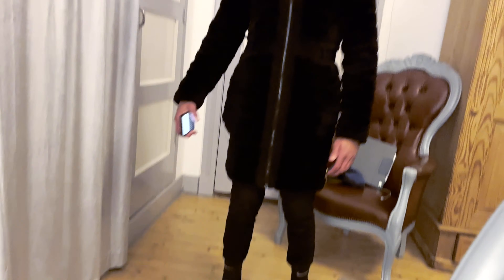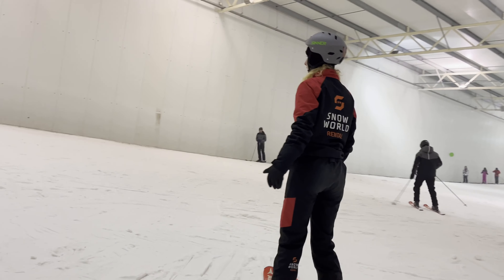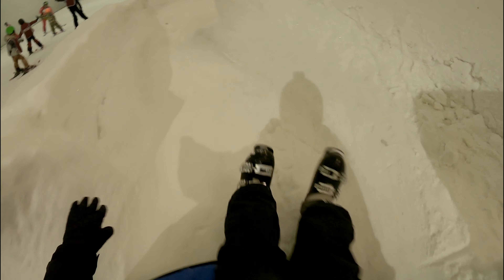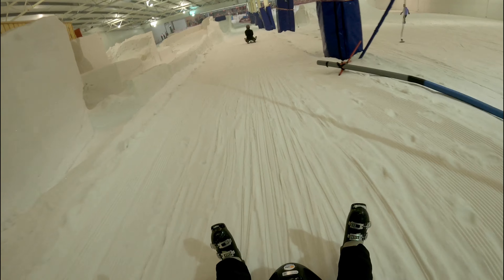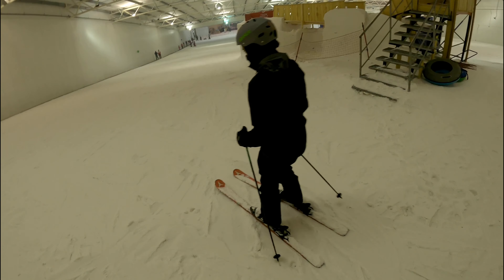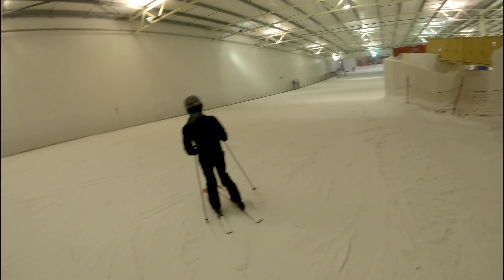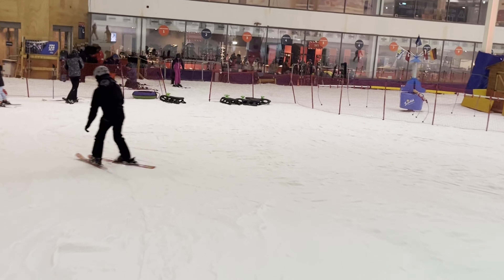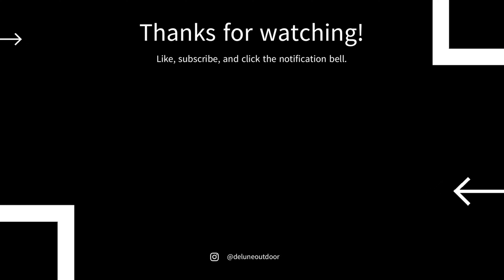HOW TO SKI IN ONE MINUTE | Break - Turn - Walk | An Amateur Explains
Mountainbiking in Europe with 4K video
Mountainbiking on a Trek Fuel Ex Mountainbike.
2022
4K 30FPS GOPRO HERO 8 FOOTAGE & 4K SONY 16mm

Track: Aurora B.Polaris - The Vision of Light